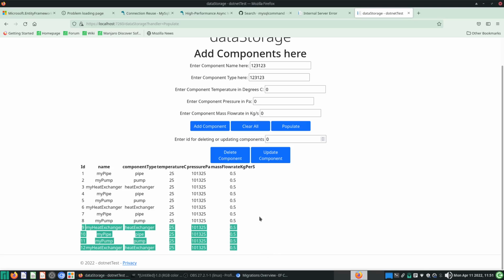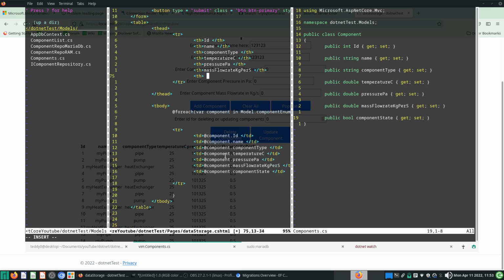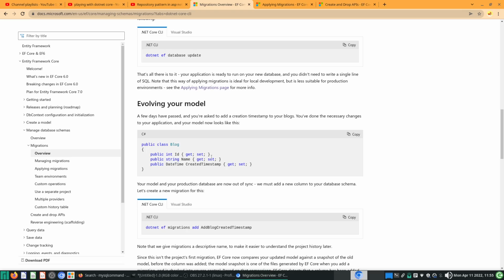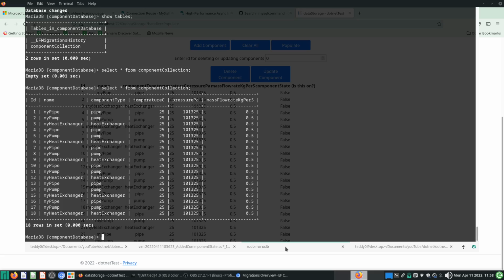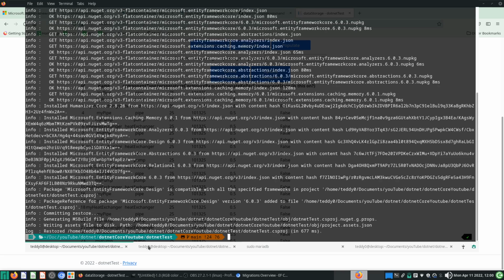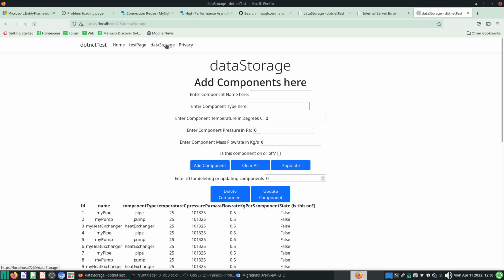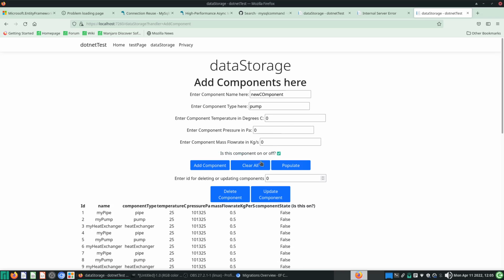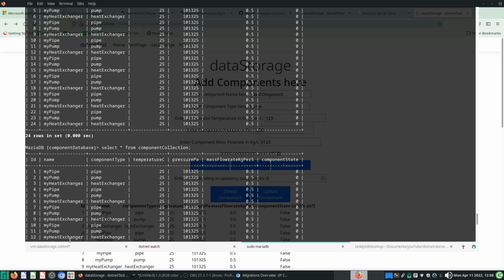playing with dotnet core 53 - dataStorage20 using dotnet ef migrations to add a new column to databa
to install dotnet ef for migrations

dotnet tool update --global dotnet-ef

in your project folder with the csproj file, you need to install:
dotnet add package Microsoft.EntityFrameworkCore.Design

to check if the dotnet ef tools are installed

To use dotnet ef for migrations if you have more than one DbContext

dotnet ef migrations add InitialCreate --context AppDbContext
dotnet ef database update --context AppDbContext

substitute AppDbContext with whatever the name of your Application DbContext is.

If you want to remove the migrations,
dotnet ef migrations remove --context AppDbContext

What do migrations do?
They initialise C# files used to interact with mariaDb, you will execute or invoke these files when you use dotnet ef database update --context AppDbContext.

Video Sections
Chapters:
0:00 Introduction
0:35 adding a new property to our DbSet object
1:33 updating the front page view
4:50 dotnet ef migrations add
5:49 checking the autogenerated C# files
8:54 dotnet ef update database
10:26 adding a new user input for componentState
14:00 testing the createComponent button
15:09 failed attempt at debugging
16:10 conclusion